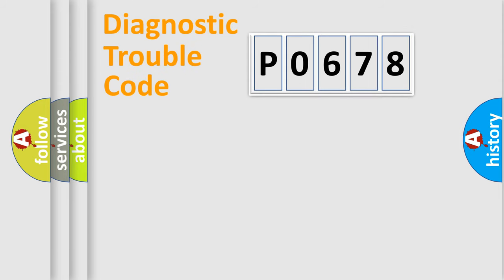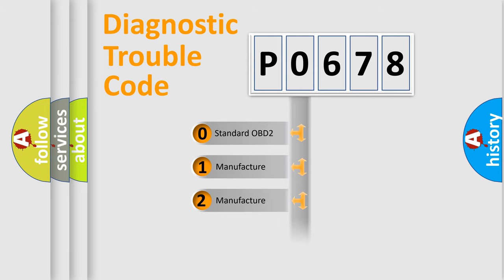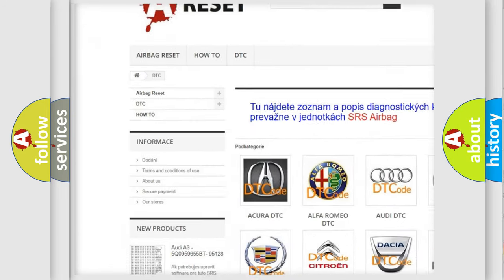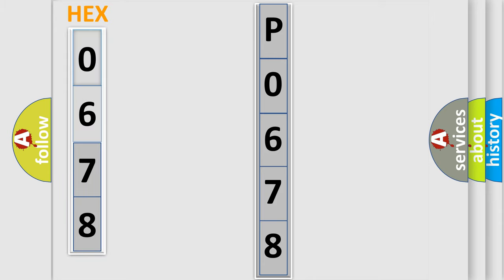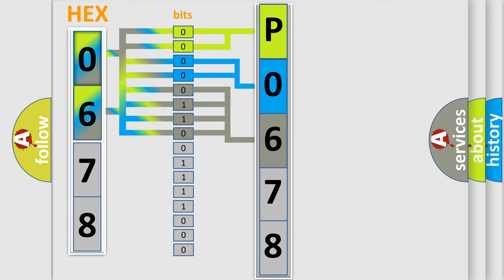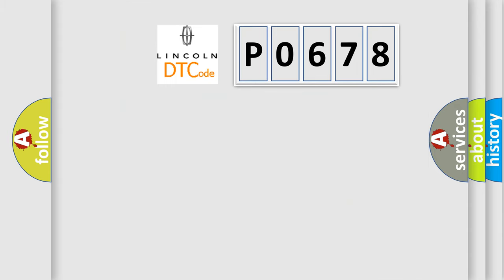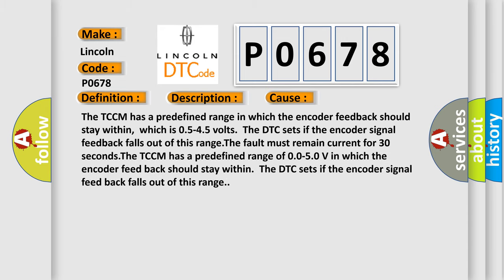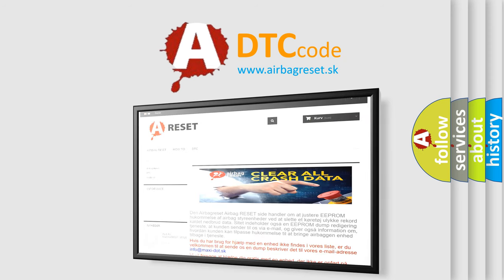DTC Lincoln P0678 Short Explanation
Contents:
0:21 Basic DTC analysis according to OBD2 protocol standard.
1:48 Insight into programming
2:58 A diagnostically understandable description of the Diagnostic Trouble Code
3:05 Basic error definition

Make:
Lincoln
Code:
P0678
Definition:
Encoder Circuit
Description:
Ignition ON.System voltage 9-18 V.